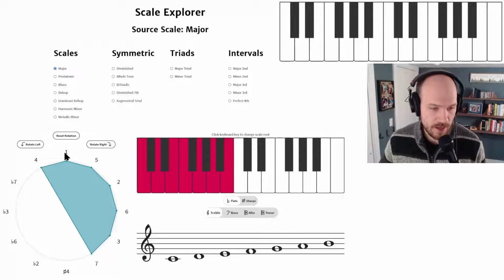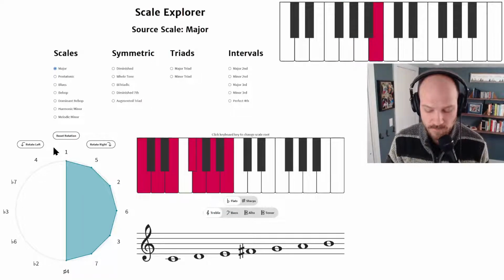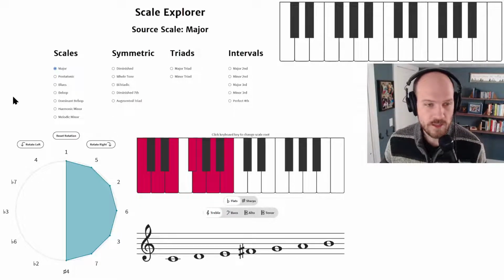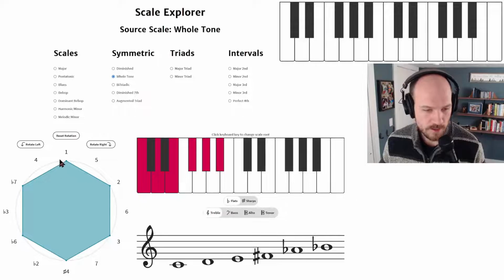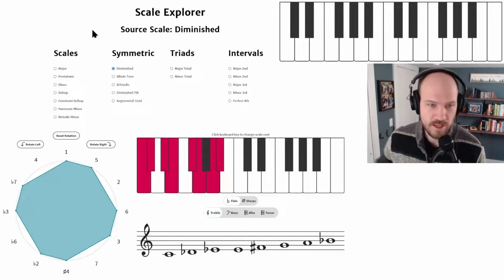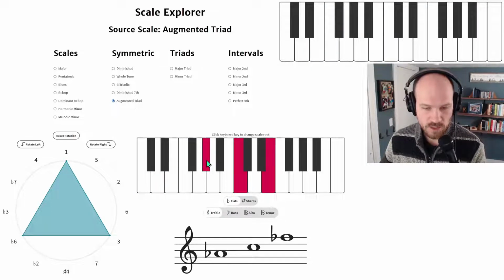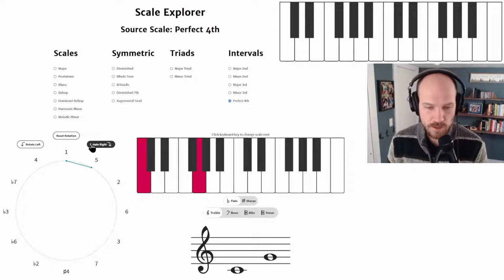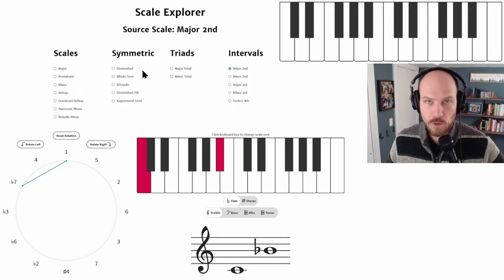Do triads have modes? - Plotting scales (and other things) on the circle of 5ths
This is a nerdy way to visualize scales and other things plotted on the circle of 5ths.

00:00 Intro
00:18 Circle of 5ths
01:13 Major Scale
01:41 Major Scale Modes
04:31 Other Scales
05:50 Symmetric Scales
06:04 Whole Tone Scale
07:05 Diminished (Octotonic) Scale
08:05 BiTriadic Scale
08:45 Diminished 7th Chord
10:19 Triad Modes?
11:41 Interval Modes?
13:42 Conclusion Leave me a tip